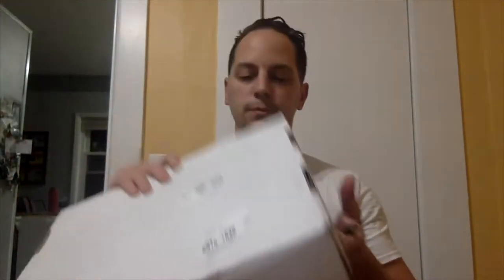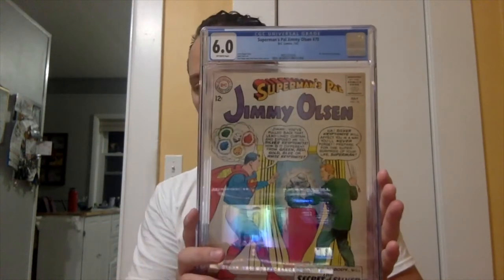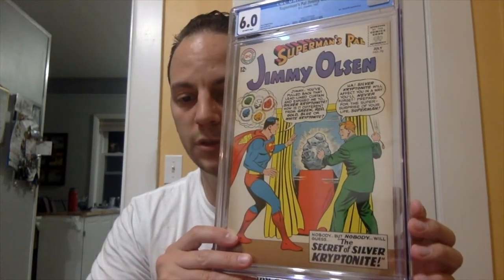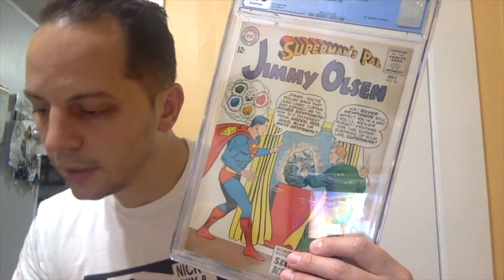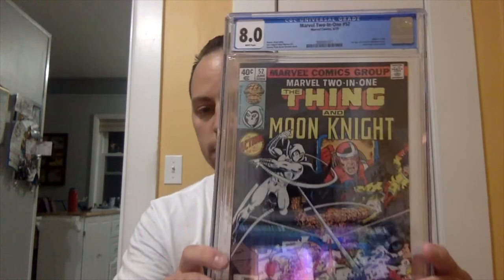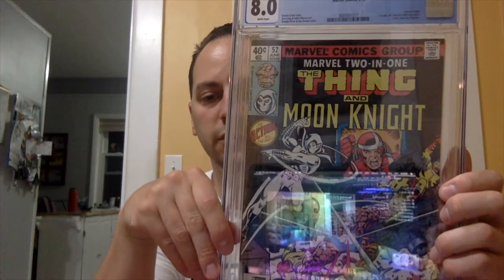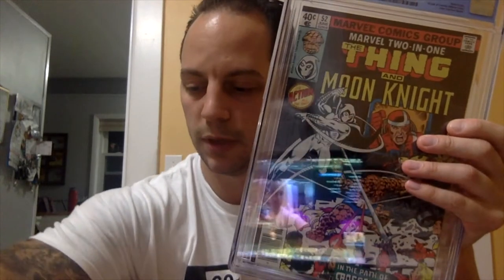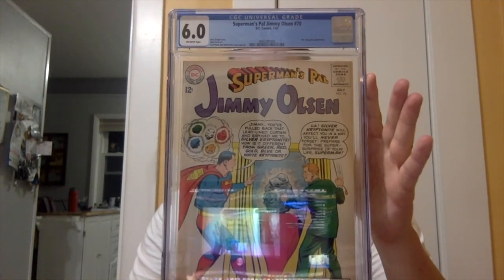DIG AUCTIONS CGC UNBOXING COUPLE OF COOL KEYS